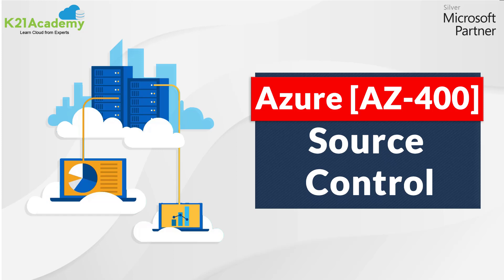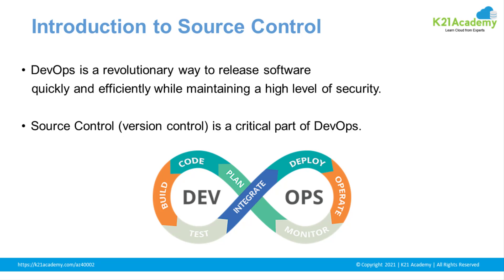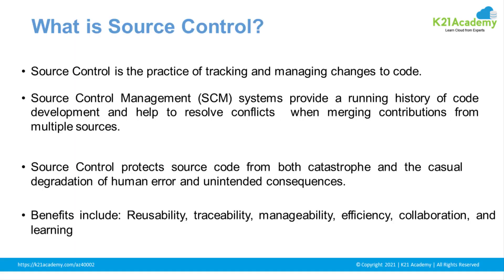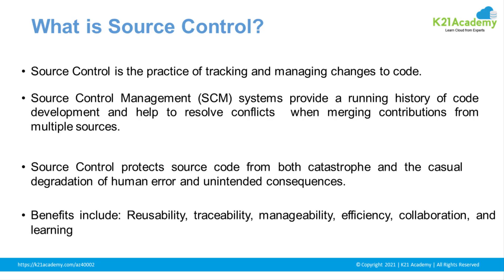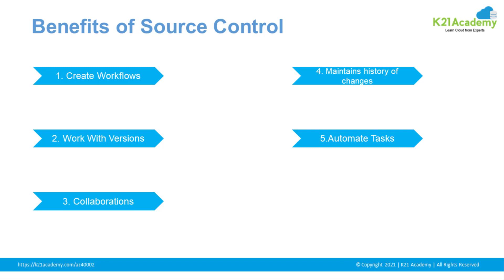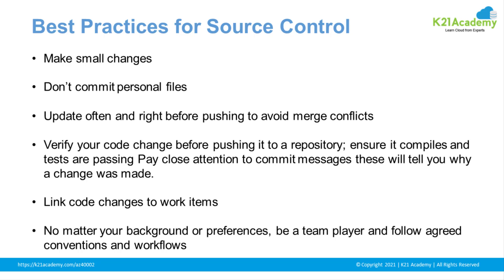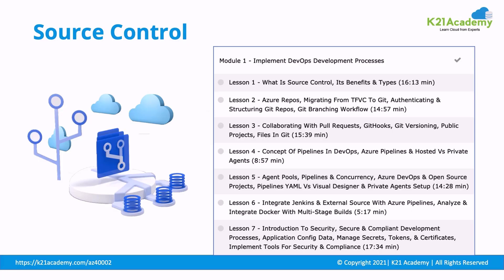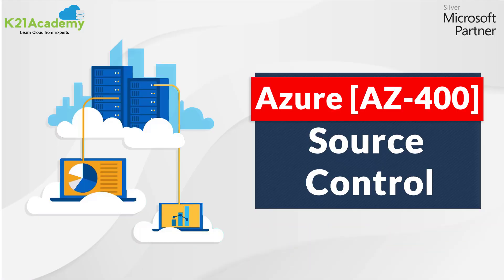What is Source Control | Azure DevOps | K21Academy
To learn Azure DevOps from the industry experts, register for our FREE Class and open yourself to the possibility of becoming an Azure DevOps Expert & earning much more in 2021.

➤ 𝐖𝐡𝐚𝐭 𝐢𝐬 𝐒𝐨𝐮𝐫𝐜𝐞 𝐂𝐨𝐧𝐭𝐫𝐨𝐥?

➥ Source control is the practice of tracking and managing changes to code.
➥ A source control(version control) allows developers to collaborate on code and track changes. Source control is an essential tool for multi-developer projects.
➥ Source control protects source code from both catastrophe and the casual degradation of human error and unintended consequences.

➤ 𝐖𝐡𝐲 𝐭𝐨 𝐮𝐬𝐞 𝐒𝐨𝐮𝐫𝐜𝐞 𝐂𝐨𝐧𝐭𝐫𝐨𝐥?

➥ DevOps is a revolutionary way to release software quickly and efficiently while maintaining a high level of security.
➥ Source control is a critical part of DevOps.

➤ 𝐓𝐲𝐩𝐞𝐬 𝐨𝐟 𝐒𝐨𝐮𝐫𝐜𝐞 𝐂𝐨𝐧𝐭𝐫𝐨𝐥

Azure supports two types of source control.

1. 𝐆𝐢𝐭: Git is a distributed version control
2. 𝐓𝐅𝐕𝐂(𝐓𝐞𝐚𝐦 𝐅𝐨𝐮𝐧𝐝𝐚𝐭𝐢𝐨𝐧 𝐕𝐞𝐫𝐬𝐢𝐨𝐧 𝐂𝐨𝐧𝐭𝐫𝐨𝐥): TFVC is centralized version control.

➤ 𝐆𝐢𝐭 𝐕𝐬 𝐓𝐅𝐕𝐂
The significant difference with branching between Git and TFVC is that TFVC copies the parent from which it branched, while Git branches are just pointers to a commit.

Where we explain:
00:00 = Introduction
00:07 = Agenda
01:49 = Getting Started with Source Control
03:02 = Foundational Practices of DevOps Control
05:17 = What is Source Control?
07:19 = Benefits of Source Control
08:26 = Best Practices for Source Control
11:08 = Types of Source Control Systems
11:16 = Centralized Source Control
12:24 = Distributed Source Control
13:57 = GIT vs TFVC
15:07 = Why GIT?
16:49 = Common Objections of Using GIT
17:54 = Microsoft Certified Azure DevOps Engineer [AZ-400]
17:58 = Free Class on Microsoft Certified Azure DevOps Engineer [AZ-400]
18:10 = Learning Path for Microsoft Certified Azure DevOps Engineer [AZ-400]
18:20 = Registration Link for Free Class on Microsoft Certified Azure DevOps Engineer [AZ-400]

Also, do not forget to join us on our FREE Telegram group and be the first to receive Microsoft Azure-related news and updates.